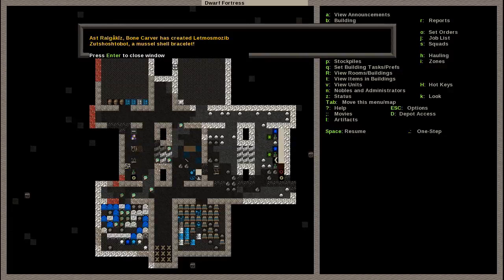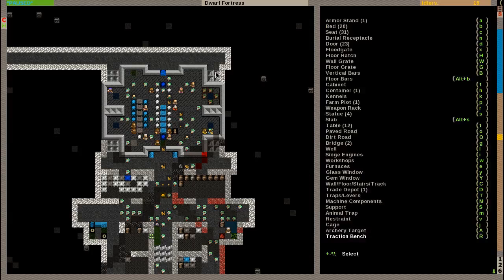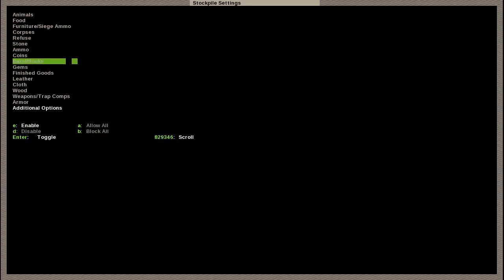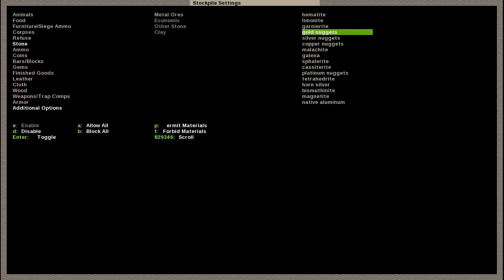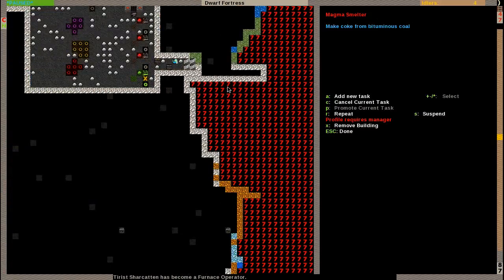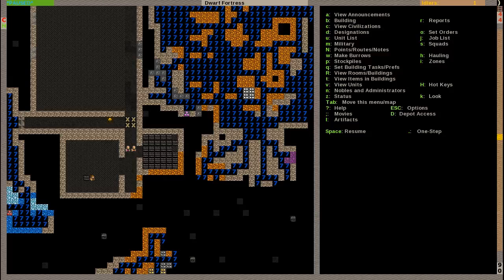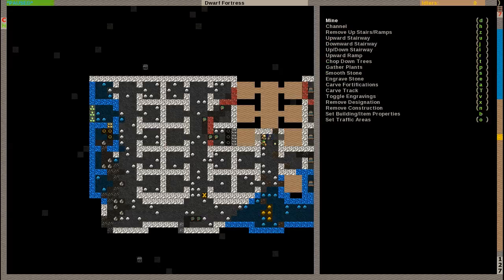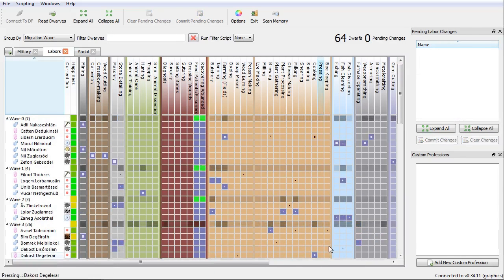Dwarf fortress tutorial series (23)